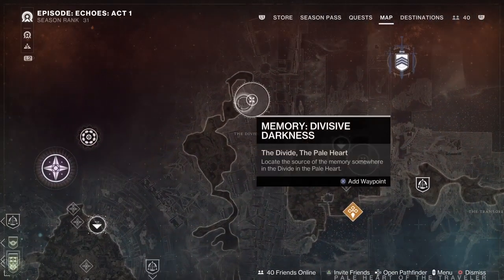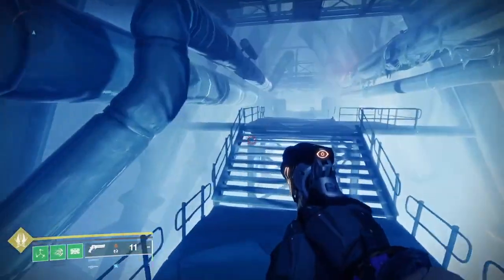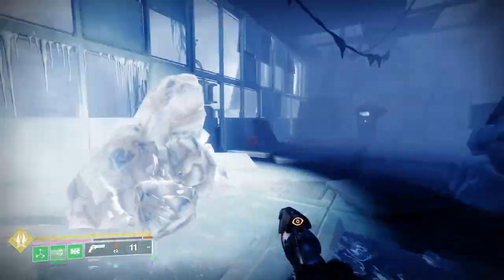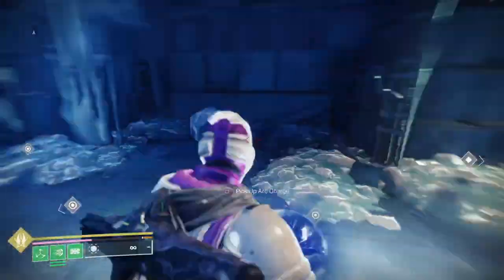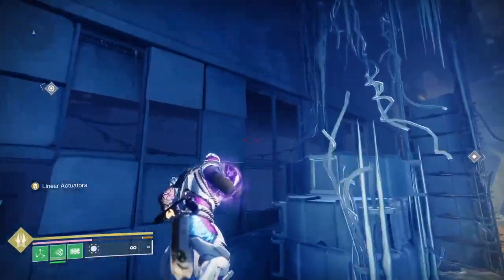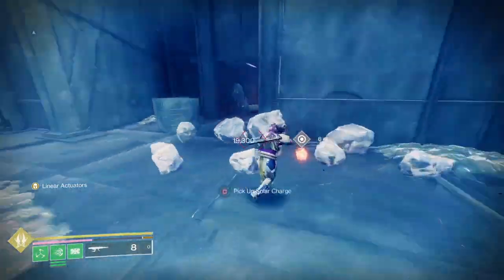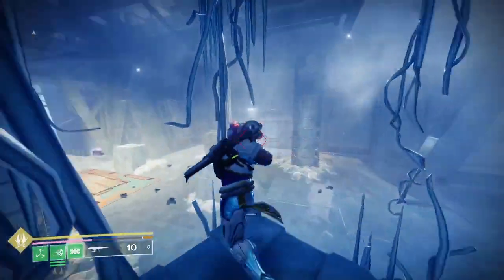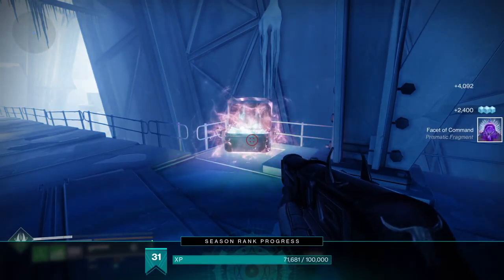How to Get "Facet of command" The final shape | destiny 2 (divide prismatic key Location)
How to Get Fragments in the final Shape (Facet of command)
get the divide prismatic key in destiny 2 the final shape used to unlock the facet of command in the divide of the pale shape this chest will get you addition fragments for your subclass after the final shape campaign| destiny 2 divide prismatic key Location
where to get the diced prismatic key